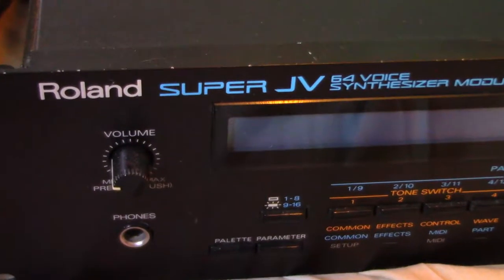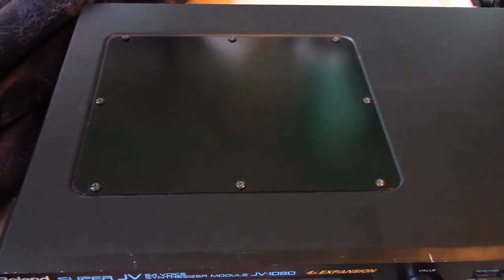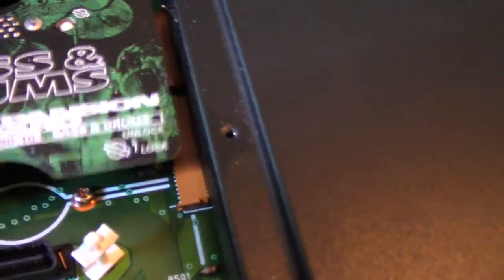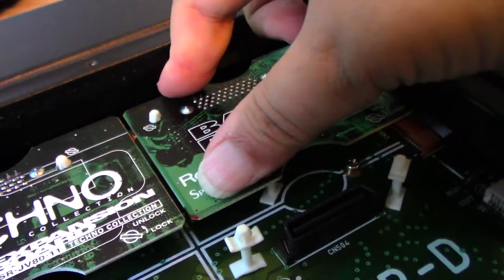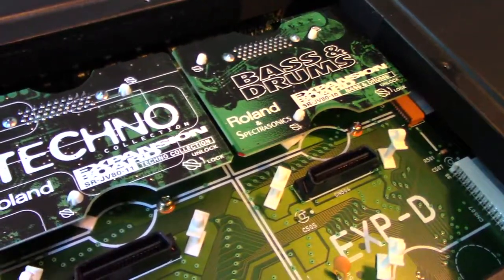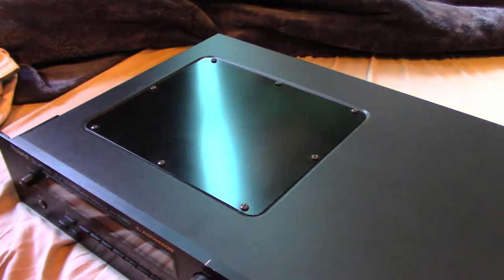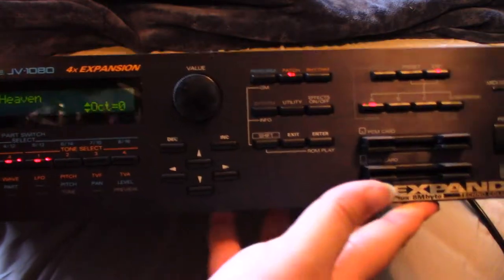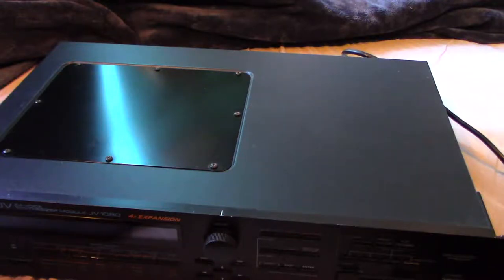Tutorial Vintage Roland JV1080 Synthesizer Expansion Card Installation. Audio DIY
In this video I show you how to install an Expansion Card for the Vintage Roland JV1080 Digital Synthesizer.